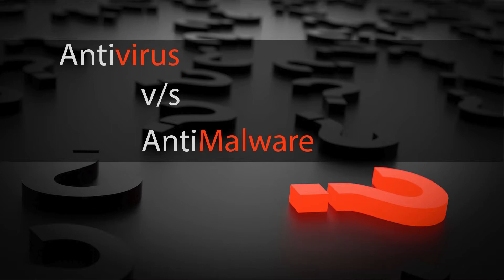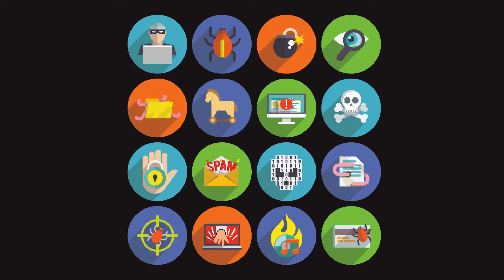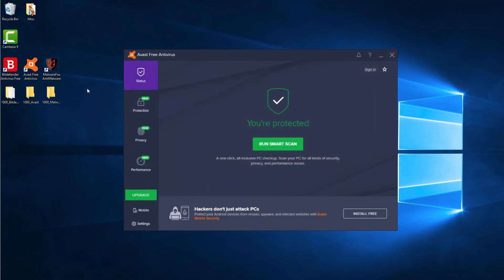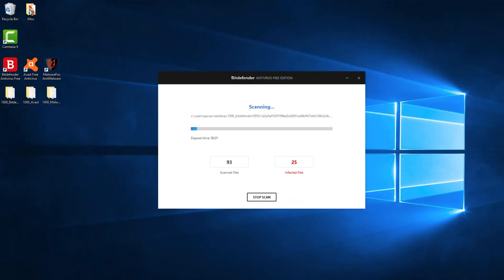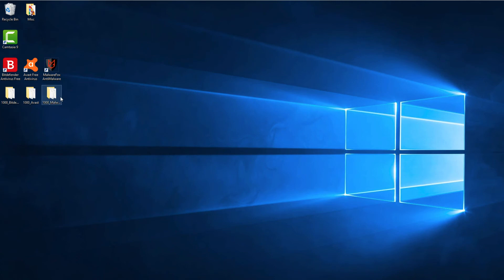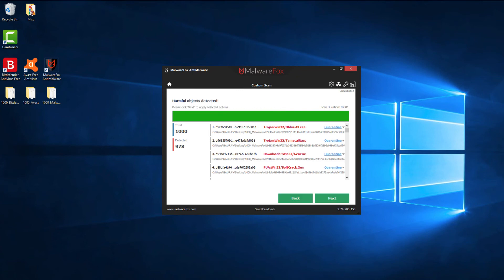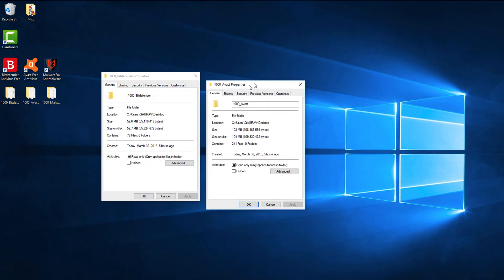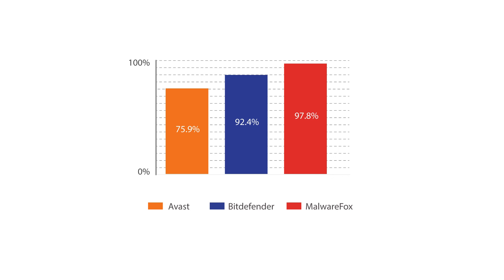Antivirus vs Antimalware | Confusion Cleared with Demonstration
Does Antivirus detect malware or do I need Anti-malware?
Which one is better in terms of detection?

We are so much confused with the terminology that makes us impossible to choose between the two. To demystify it, we conducted tests on Avast and Bitdefender Antivirus compared with detection of MalwareFox Anti-malware.

We conclude that Antivirus products are also able to detect all form of malware however Anti-malware programs like MalwareFox are recommended as second opinion scanners.

Note: Take these test results with a pinch of salt.
No results can be compared to real world usage.